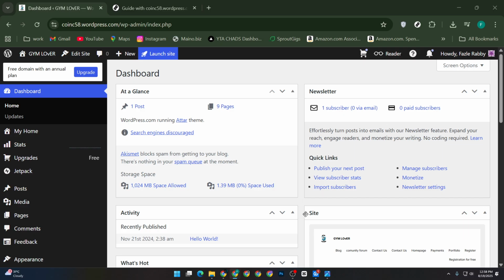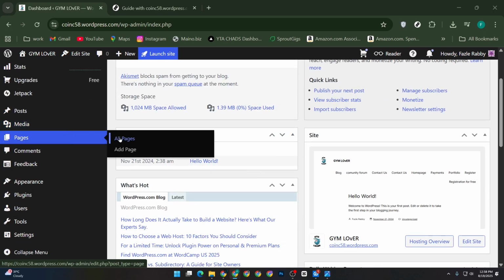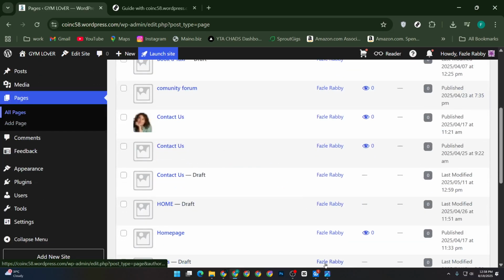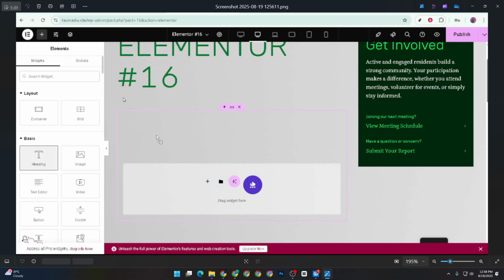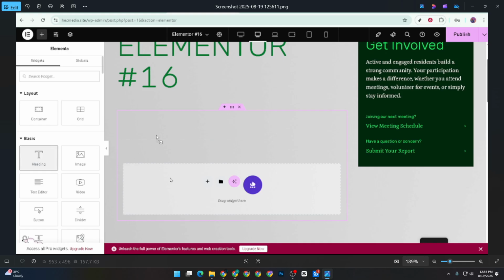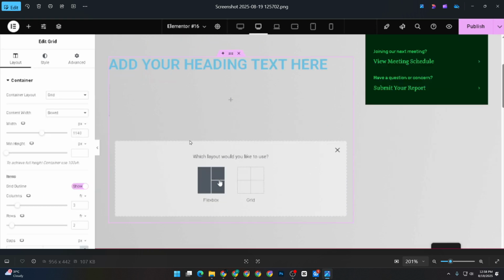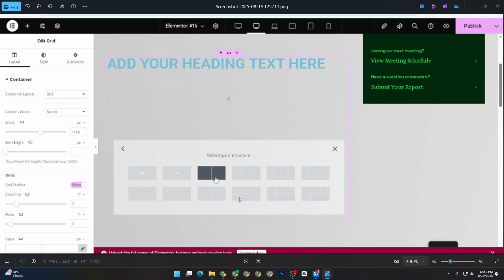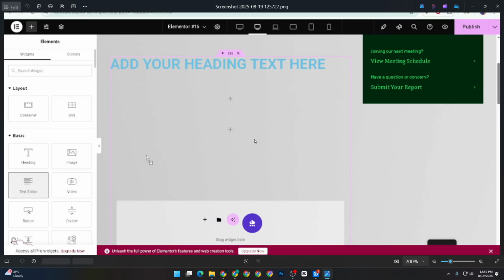How to Add Columns in Elementor in Multiple Ways 2026 (Full Guide)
How to Add Columns in Elementor in Multiple Ways
In this video, you’ll learn how to add columns in Elementor in multiple ways to easily design flexible and responsive page layouts. Whether you want to create custom sections, split existing columns, or adjust column structure, this tutorial covers it all. Elementor column editing allows you to organize your content, improve alignment, and create professional-looking designs without coding. Perfect for beginners and advanced users, this guide will help you master adding and managing columns in Elementor for better web design.